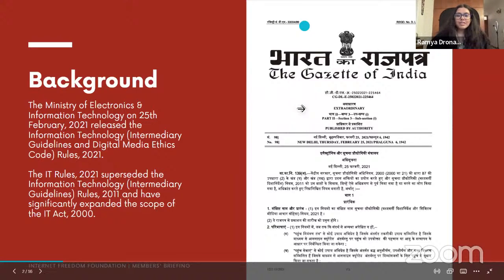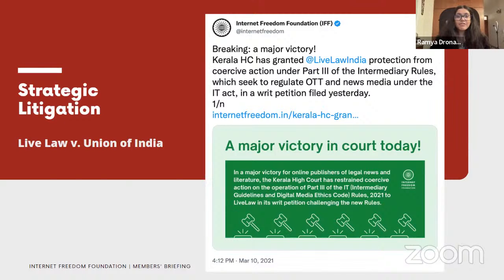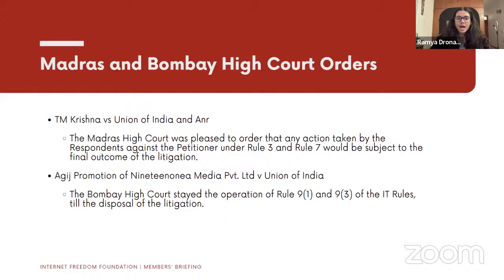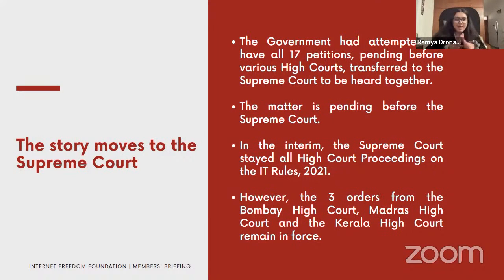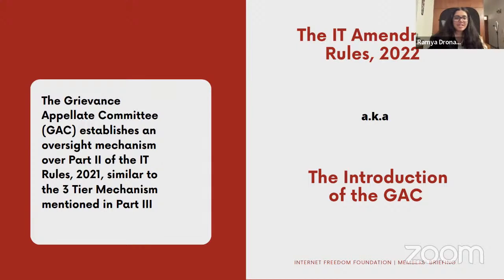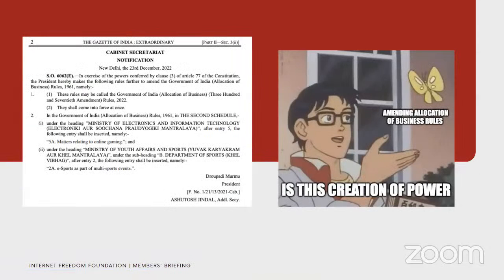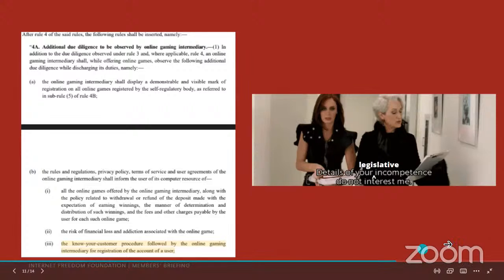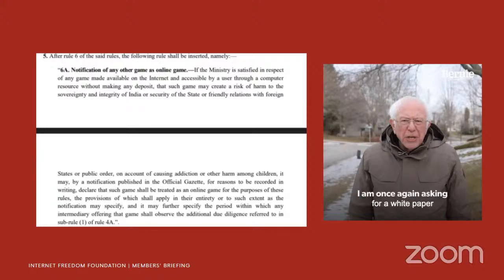IFF Briefing Call | The Draft Amendments to IT Rules, 2021: Regulating Online Gaming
IFF staffers, Ramya Dronamraju and Gayatri Malhotra,, moderated by Senior Litigation Counsel, Tanmay Singh, discuss the proposed amendment to the IT Rules, which seeks to expand the scope and subject of the IT Rules, 2021 to regulate online gaming, followed by a members-and-donors-only Q&A.

The Internet Freedom Foundation defends online freedom, privacy and innovation in India.

✊ Help IFF scale up by making a donation or signing up to be a member

💬 To carry on this conversation and get updates on issues of technology, policy and digital rights,